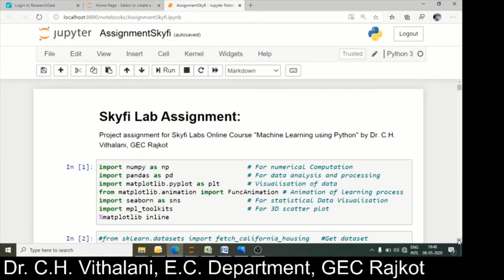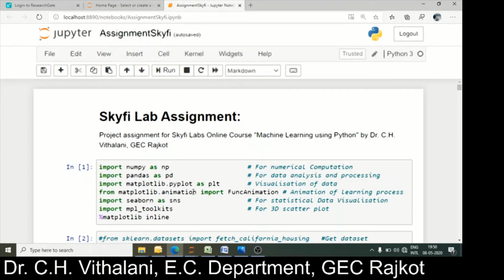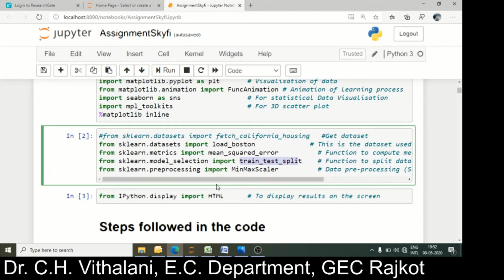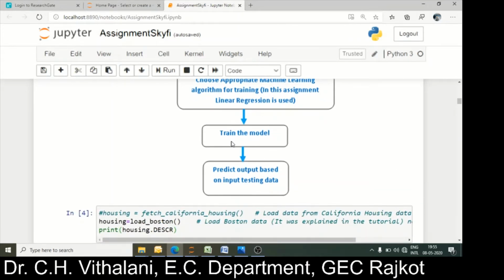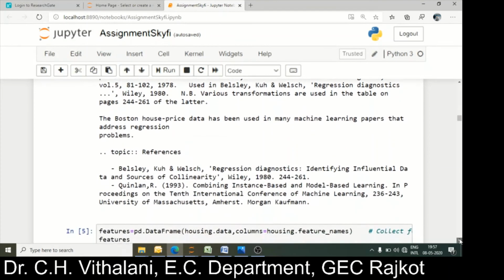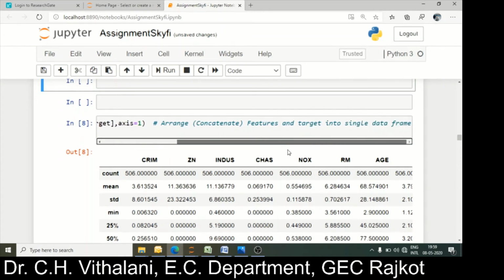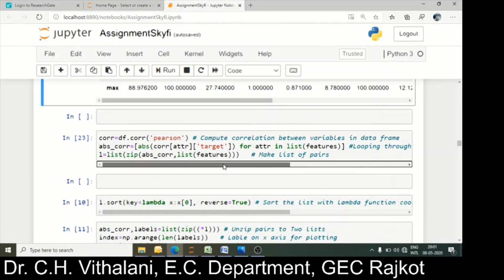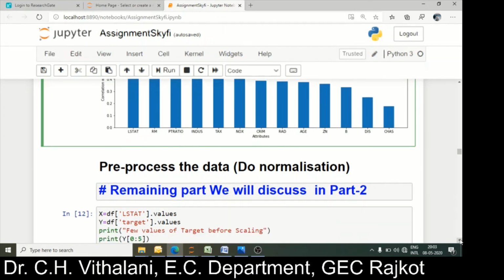Machine Learning using Python - Project assignment for Skyfi Labs Online Course By. C H Vithalani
This video is made by Chandresh Vithalani, Professor, E.C. Engineering of GEC Rajkot  as part of the assignment of Machine Learning using Python course from Skyfi Labs. The Machine Learning using Python with online course tutorials from Skyfi Labs was used to complete this project.